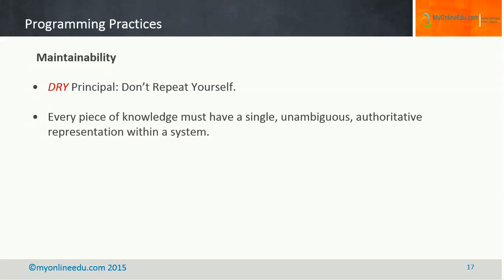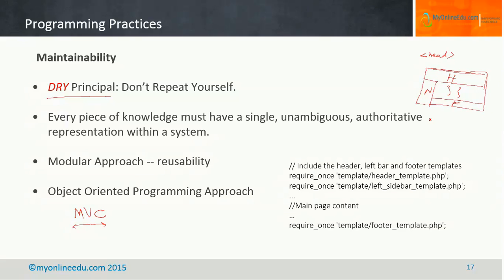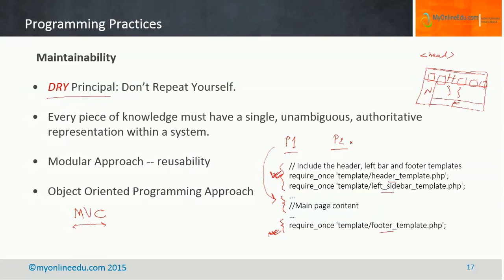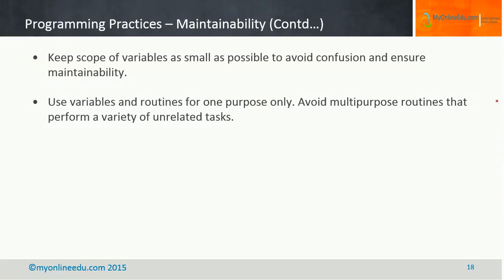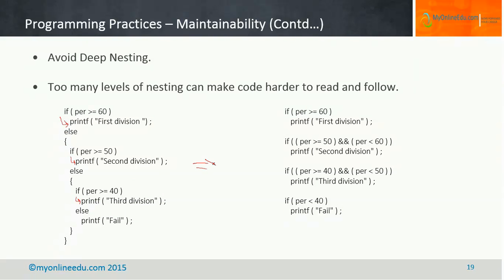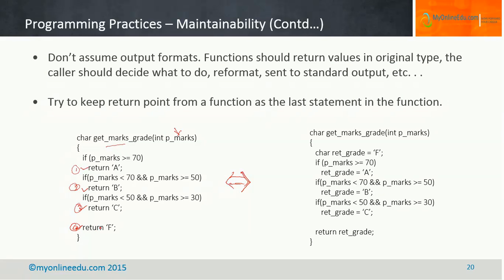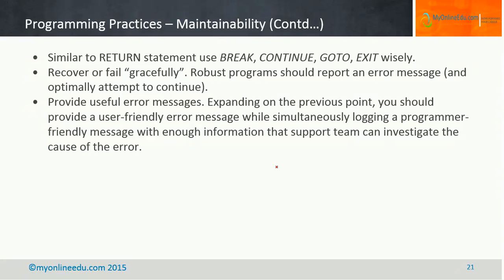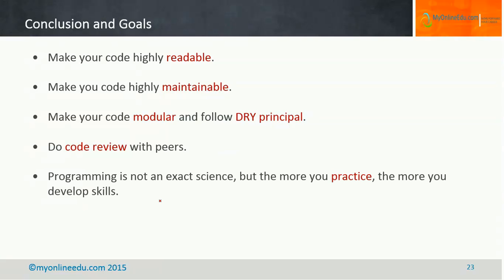Programming Best Practices 04: Improve Maintainability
Learn programming best practices. Learn to improve maintainability of the software product.
for more courses. Avail instructor based live online classes on many programming languages.